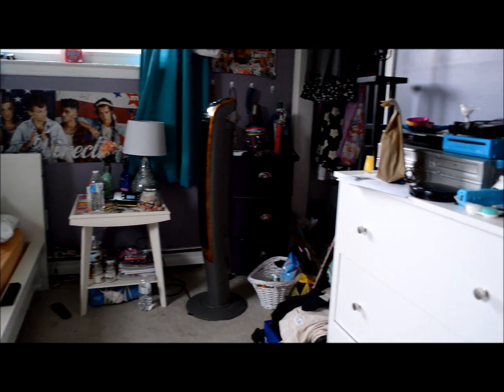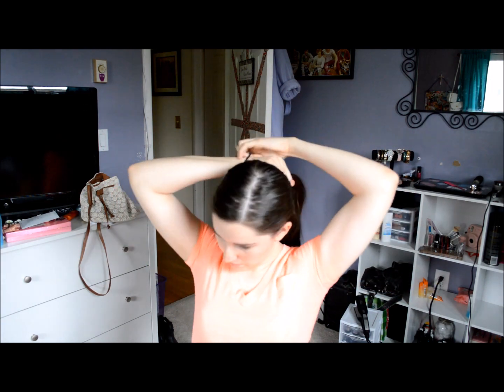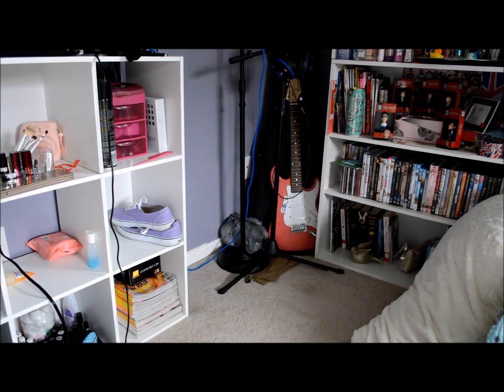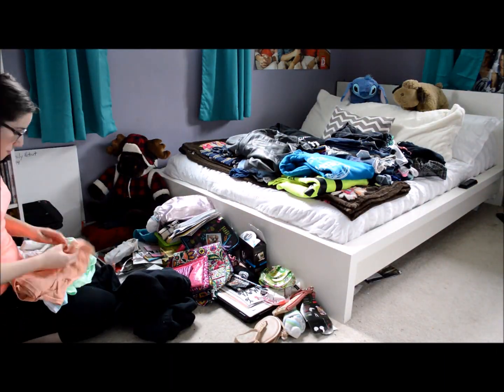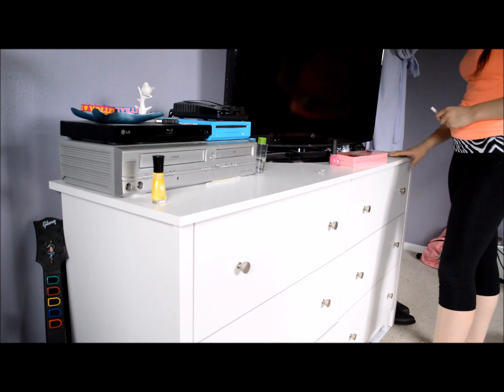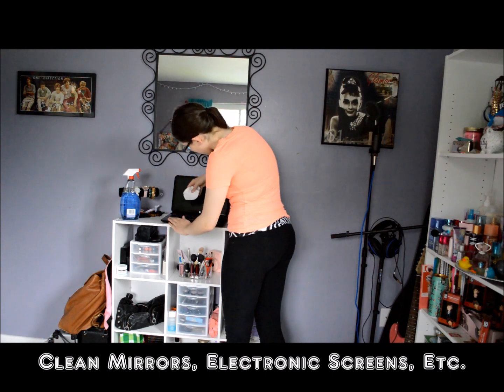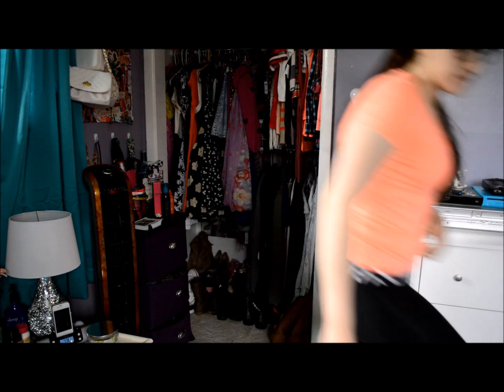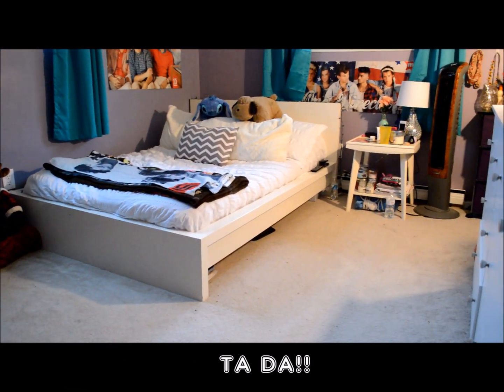How To: Clean Your Room! Tips & Ideas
Sorry for my soft voice I recorded the voice over at midnight when my family was sleeping :p  I hope this video gave you some ideas on how to clean your room! :) Just an FYI the way my room is set up in this video is not how I would like it to be. When I feel my room is ready to present I will post a room tour!!

Instagram: @EMpireestatee (two e's at the end of empire)